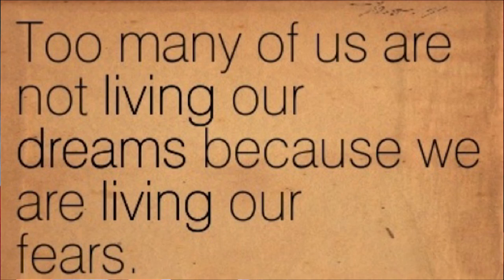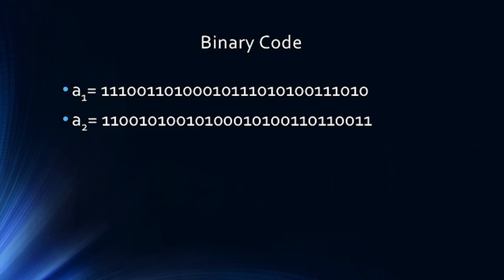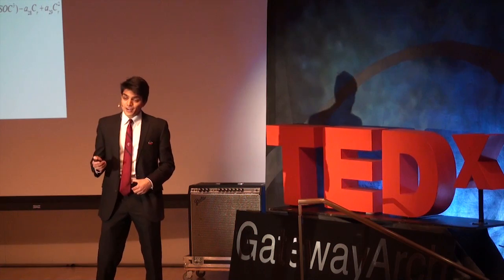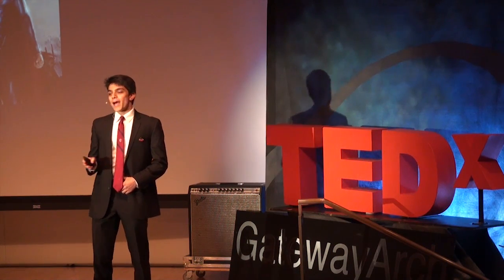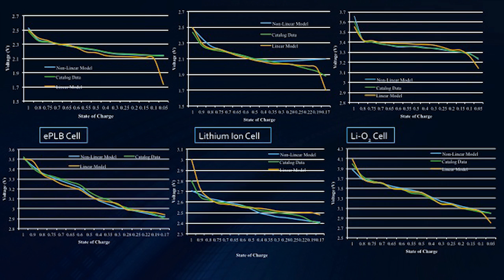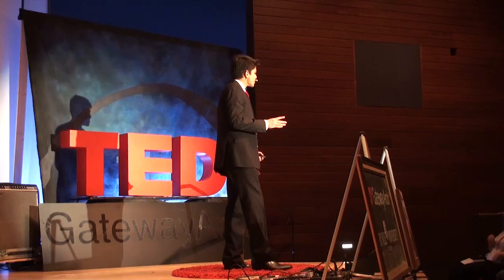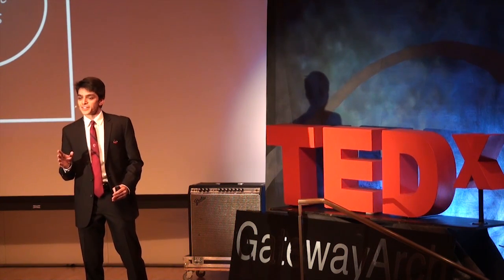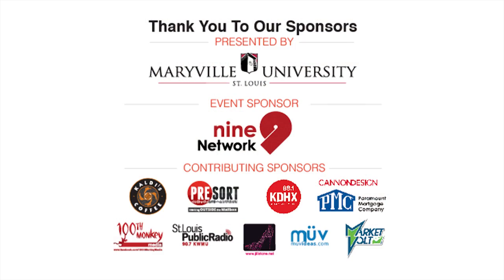Where the magic happens | Aimun Malik | TEDxGatewayArch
This talk was given at a local TEDx event, produced independently of the TED Conferences. Aimun describes how a heated discussion with classmates about super heroes helped trigger his epiphany on how to improve the accepted mathematical model used to predict battery performance. Not only did he successfully complete his project, we came away with three important lessons, lessons we can all take to heart and act on.

Student at The Wharton School of Business, University of Pennsylvania.